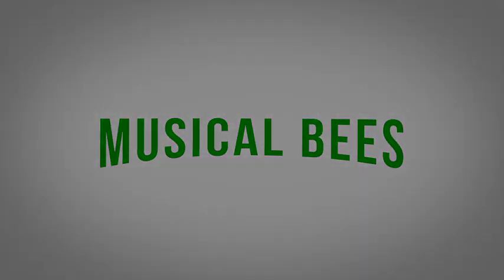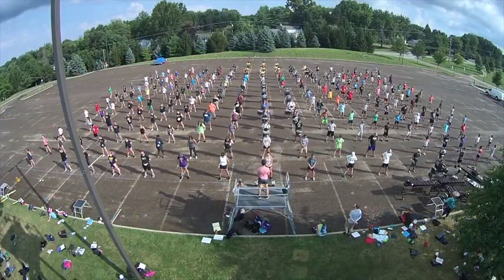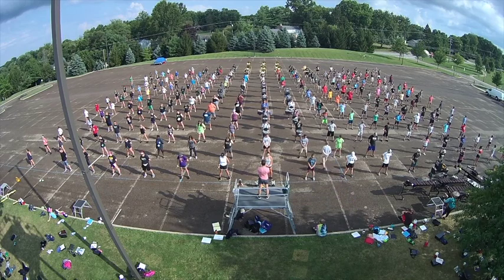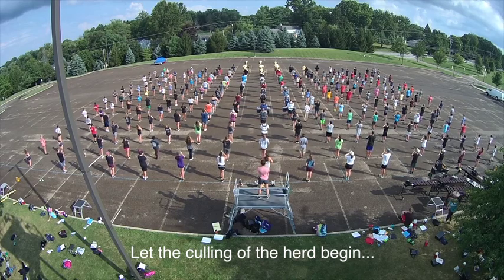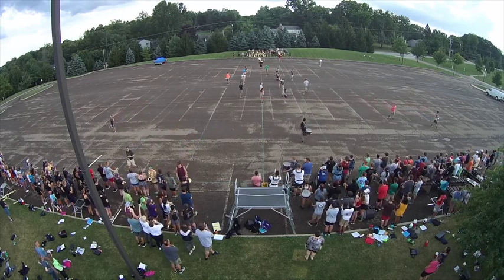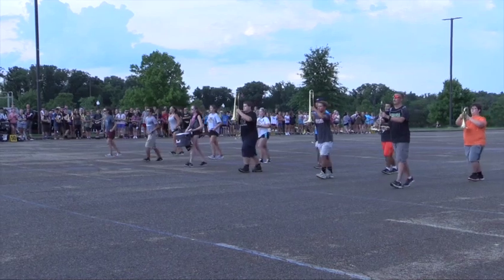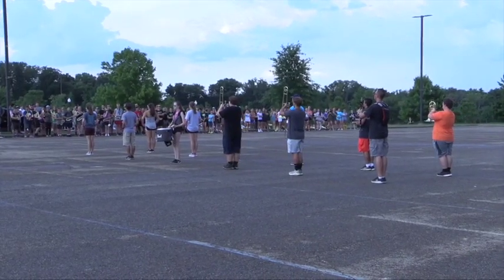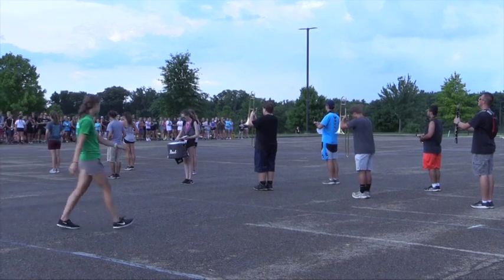2019 Drill Down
As Band Camp comes to a close, the annual ritual of seeing who can last the longest takes place?

What's going to trip them up, turning right instead of left?  Missing the dot? Forgetting how to count?

We'll see...